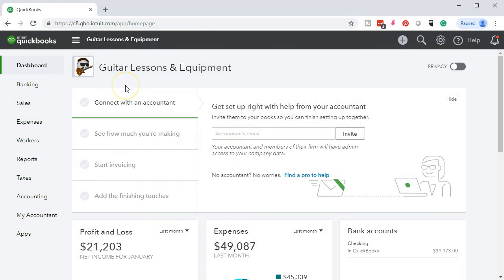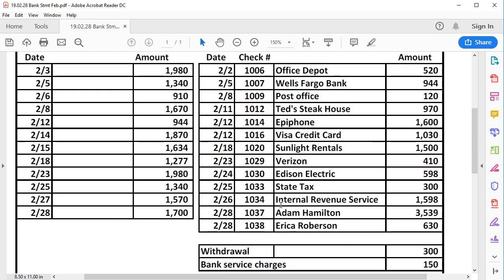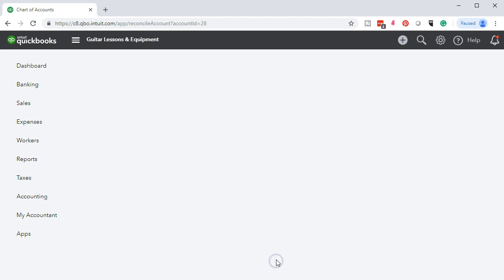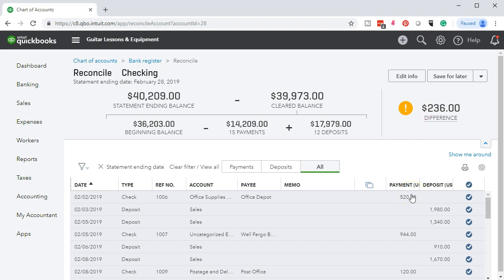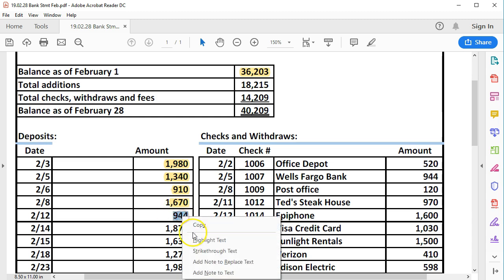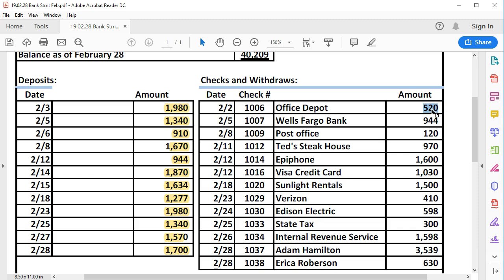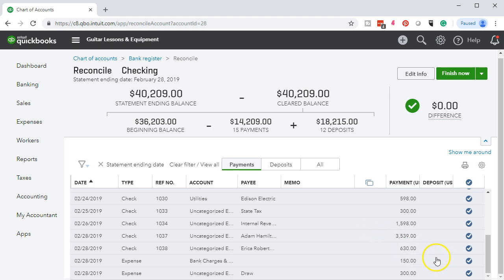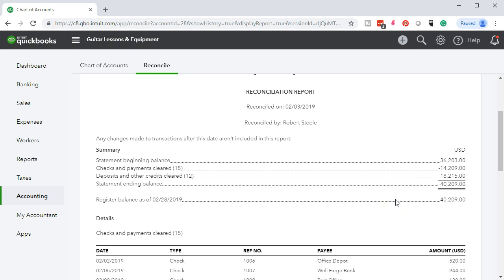QuickBooks Online 2019-Bank Reconciliation First Second